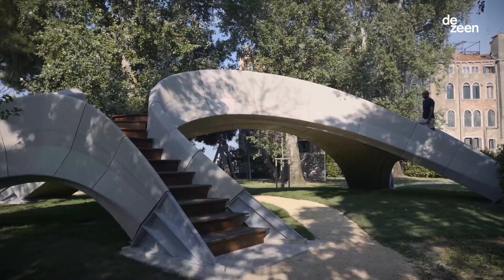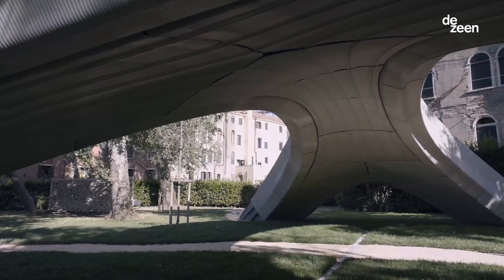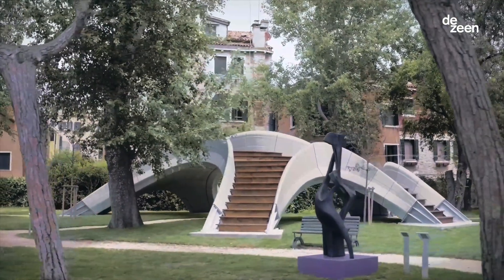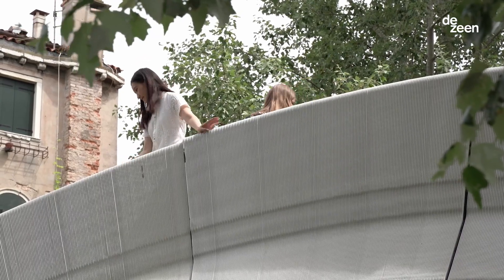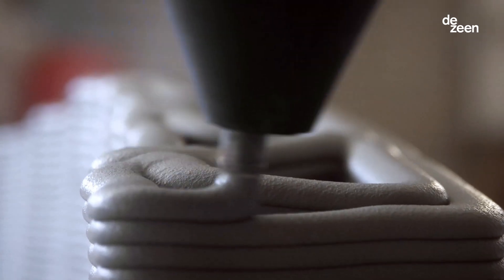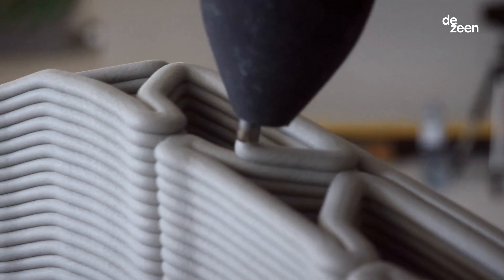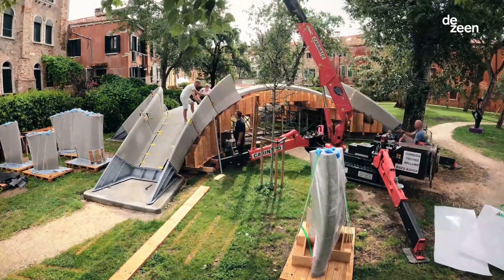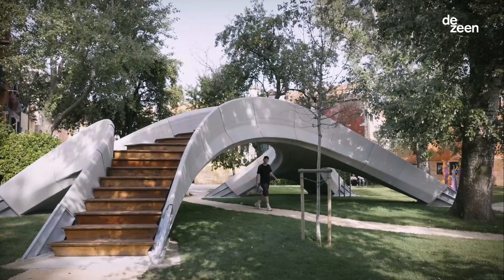Shajay Bhooshan on 3D-printed concrete bridge Striatus | Concrete Icons | Dezeen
Shajay Bhooshan, associate director at Zaha Hadid Architects, explains how the Striatus bridge makes use of historic masonry construction along with modern technology in the next instalment of Dezeen's Concrete Icons video series produced in collaboration with Holcim.

The video features Striatus, a freestanding 3D-printed concrete footbridge designed to demonstrate how to build with less material.

Speaking to Dezeen in an exclusive video interview filmed at Zaha Hadid Architects' office in London, Bhooshan explained how the bridge was built to showcase the capabilities of unreinforced concrete and computational design.

"Striatus demonstrates that combining ancient wisdoms of masonry construction, modern technologies of design and engineering and 3D concrete printing, we can achieve a pathway to sustainable use of concrete," Bhooshan said.

The arched bridge is constructed from 53 hollow blocks, each printed from 500 layers of concrete ink, which took 84 hours to print.